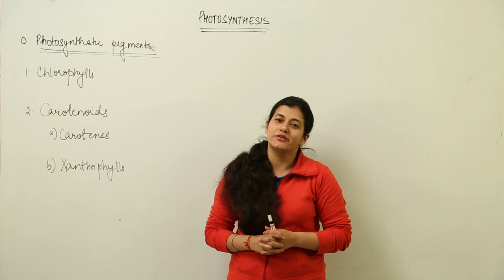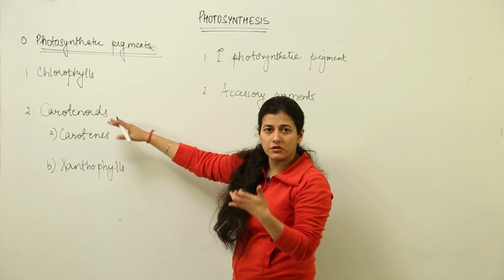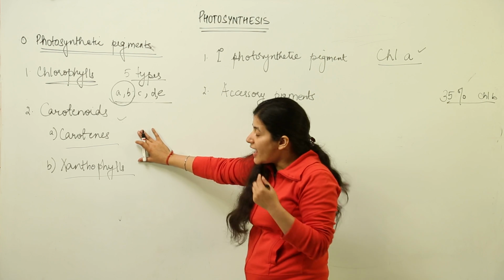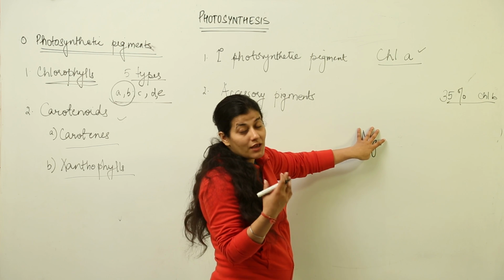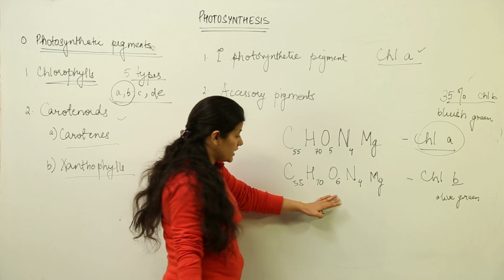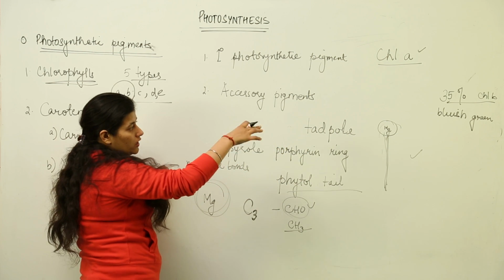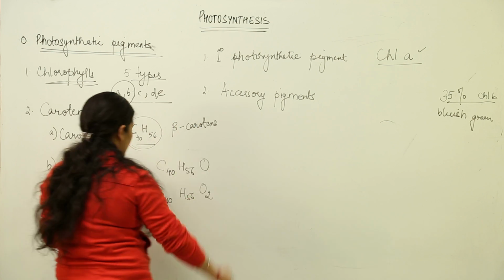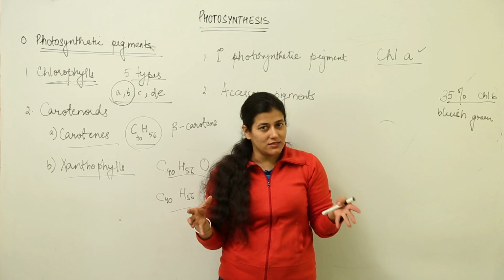Photosynthetic pigmentsl ICSE l SECTION B l CLASS 12 BIOLOGY l PHOTOSYNTHESIS l L112